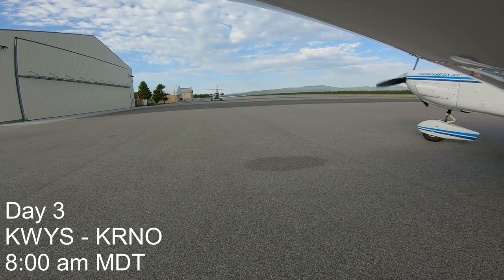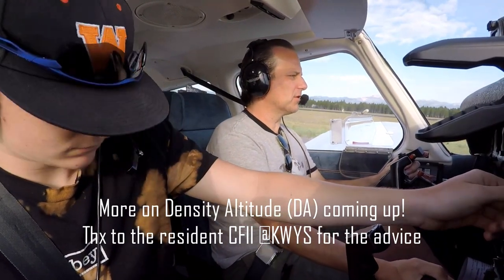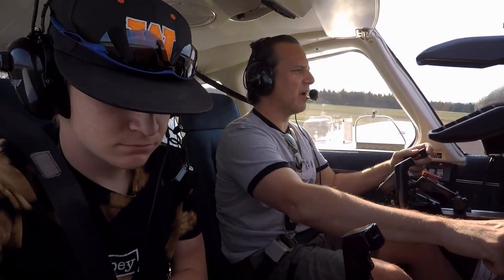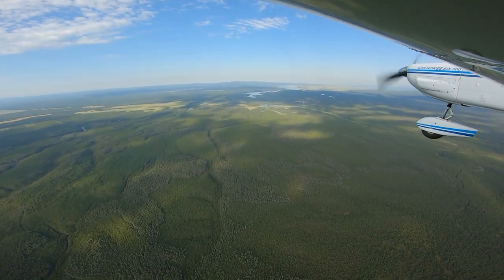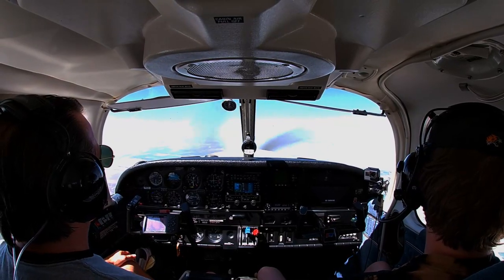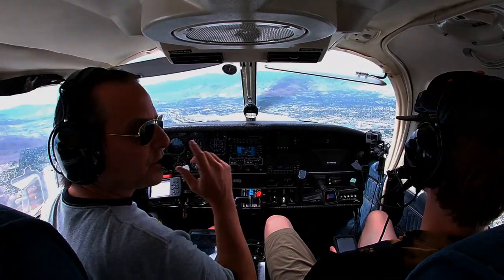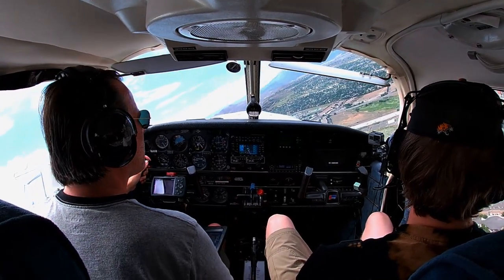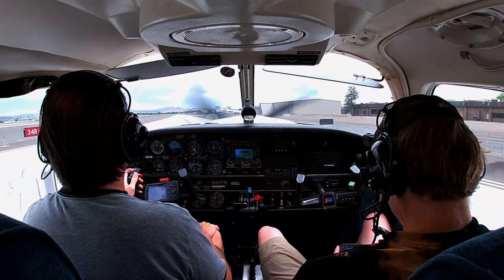Family Trip Across America in a Piper Cherokee Private Airplane | EP 4 Reno or Bust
Another early morning, another challenging flight this time to reach the half way point in Reno.  We are at max gross weight, rising density altitude, a terrain avoidance departure procedure, lots of time over a very lonely dessert avoiding tons of MOA’s and Restricted areas, convective wx and a challenging decent into the “Reno Bowl” while battling mountain waves and the big boys.  Do we make it? - check it out!

Despite the many challenges, we got in some great views along the way; a picturesque departure out of Yellowstone, Grand Teton, beautiful desert scenery, huge open pit mines and solar farms, the Tesla Gigafactory, and Fallon NAS (“Topgun”) as we approach Reno. We are cleared to descend into “the Bowl” and join the downwind at KRNO, but the mountain waves & convective activity had other ideas. After some help from ATC shuffling all the big boys out of the way, we finally touch down, completely drained – mentally & physically.

We hop in the waiting rental car and head straight for the hotel to start 4 days of well-earned R & R.  Stick around for the ending to see what we packed in – exploring downtown Reno,  Lake Tahoe, Whitewater rafting on the Truckee!

Music
“Undeniable” – Vibe Tracks
“Desert Catharsis” – Asher Fulero